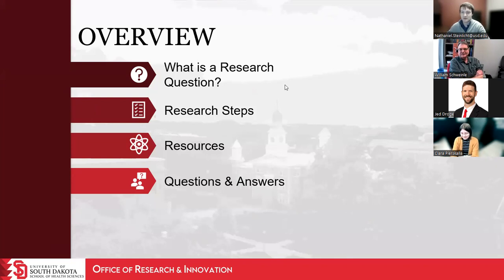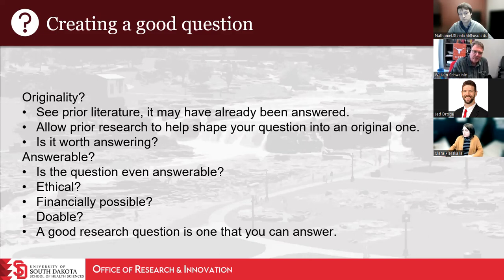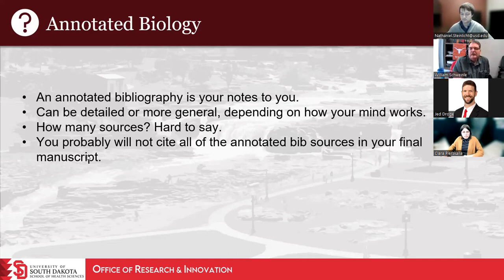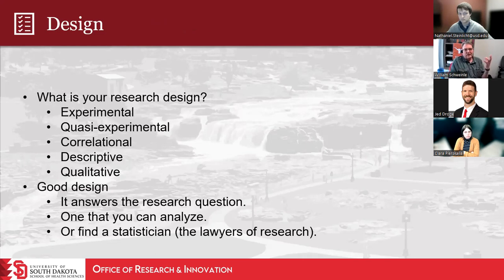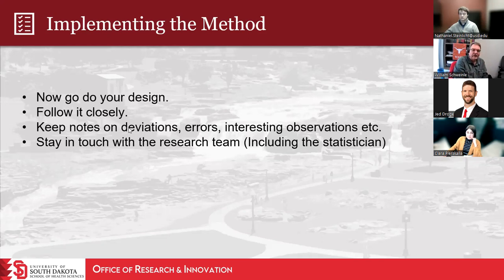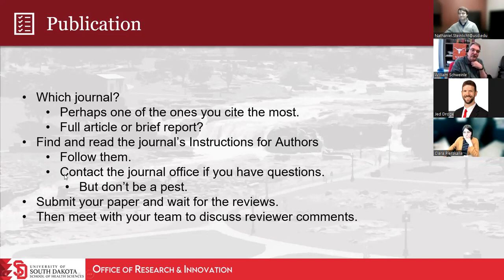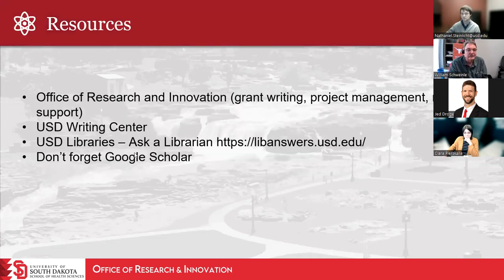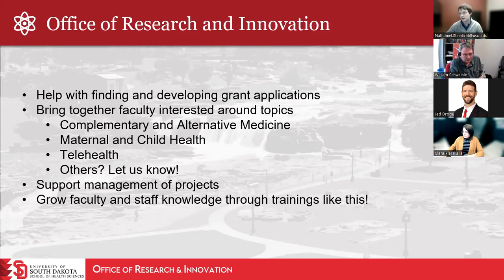Research 101: Introduction to Research